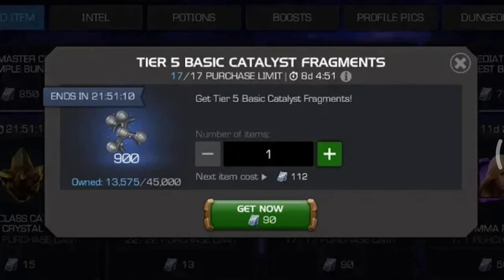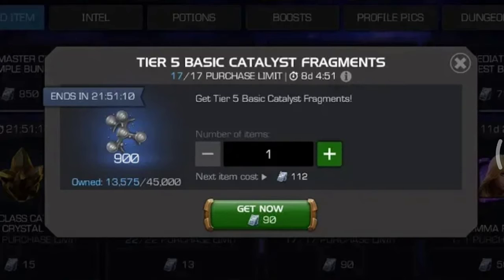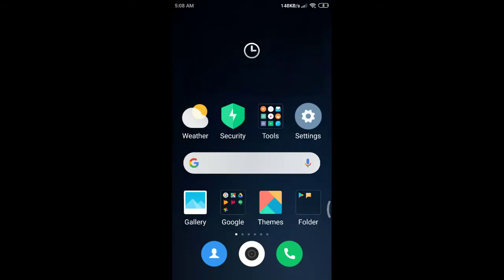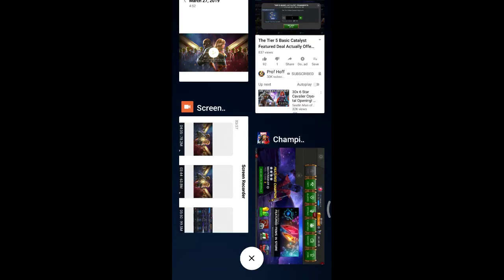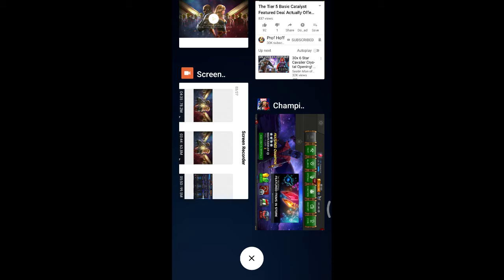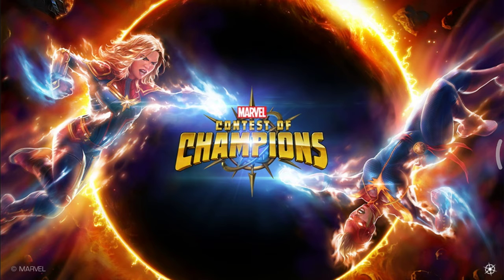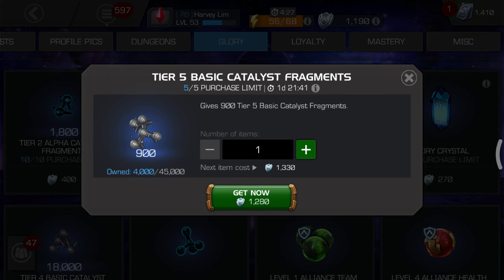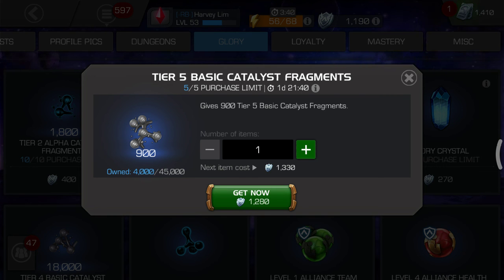Kabam's Stupid Copy Cat Deal-Glory store and Featured Item the Same-For Uncollected Summoners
If you see the loading screen skip ahead to 3 minutes